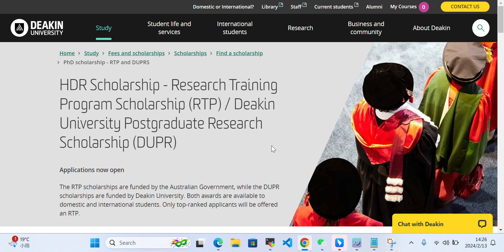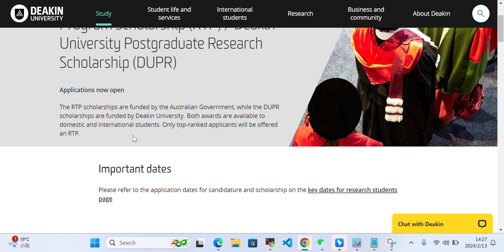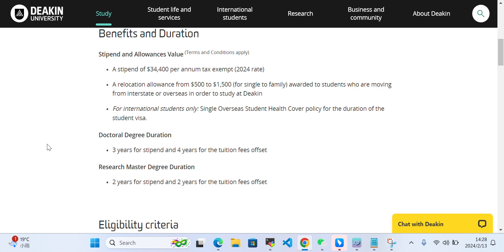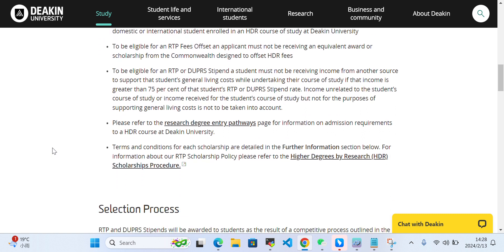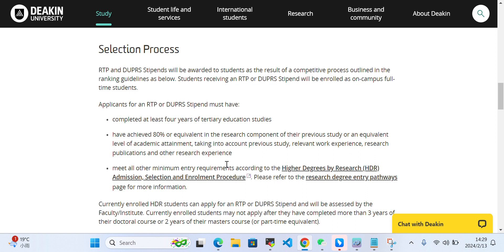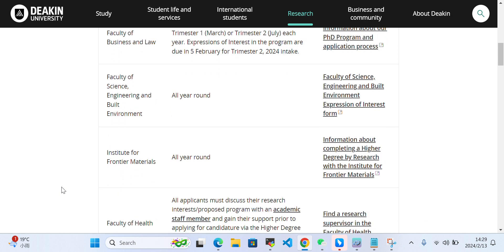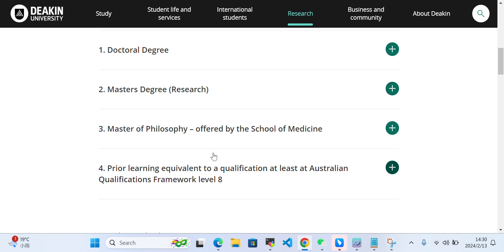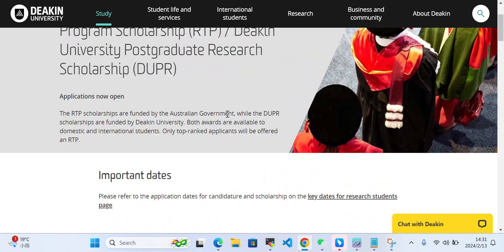Deakin University Australia Scholarship for International Students: Stepwise Procedure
Discover the keys to affordable education! 🎓

🎓 Looking to study in Australia? Learn about the Deakin University Australia Scholarship for International Students with our step-by-step guide! 🌏✈️

In this video, we break down everything you need to know about applying for the prestigious Deakin University Australia Scholarship. From eligibility criteria to application procedures, we've got you covered.

Don't miss out on this chance to pursue your dreams of studying abroad! 📚✨